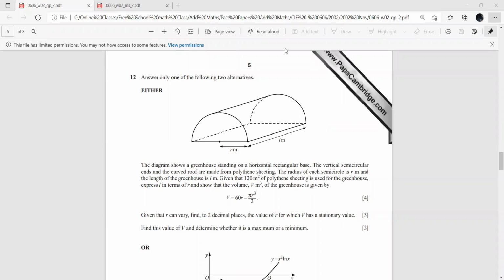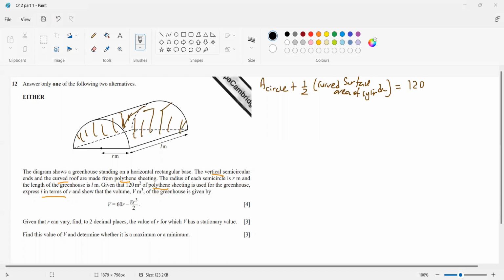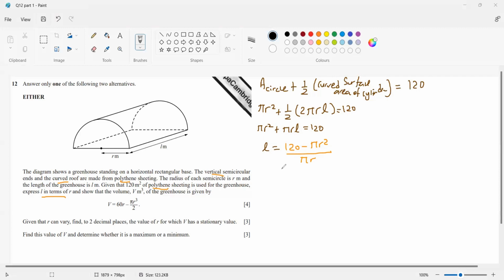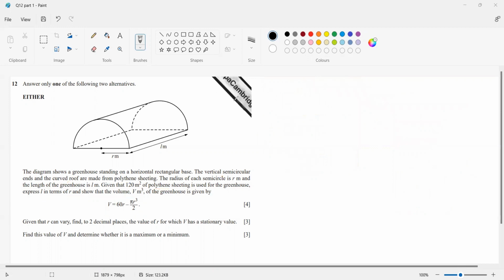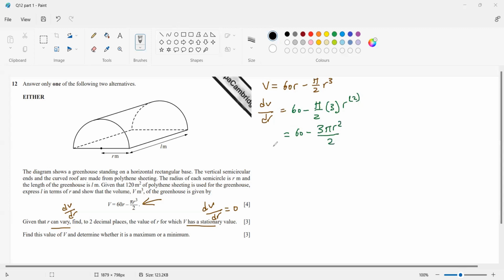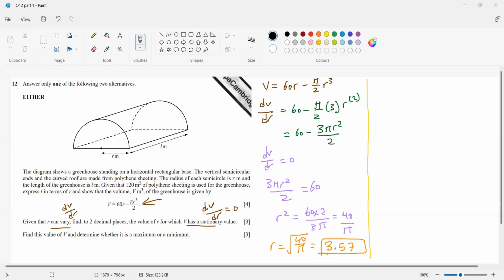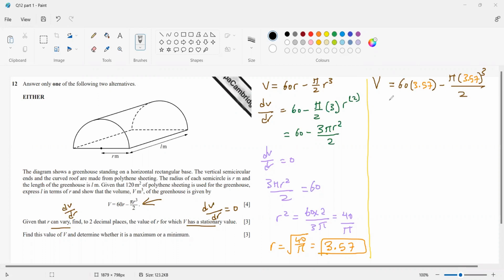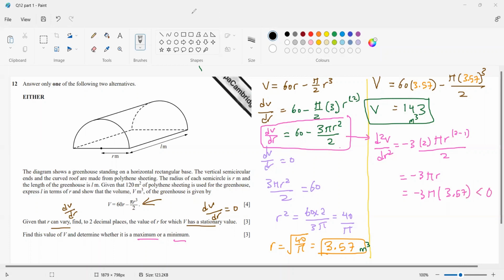Q12a Math Add Maths 0606 w02 qp 2 CIE by Jon 24112021